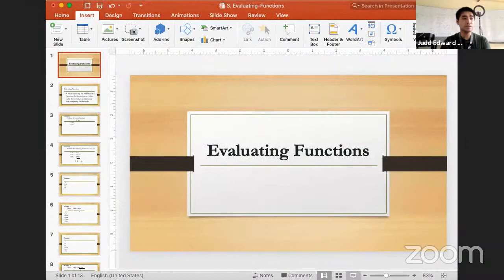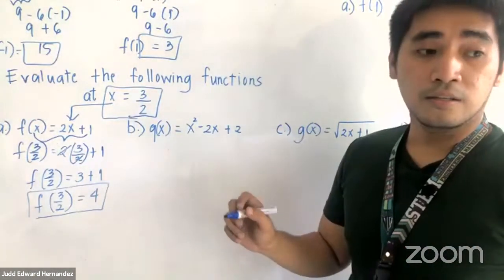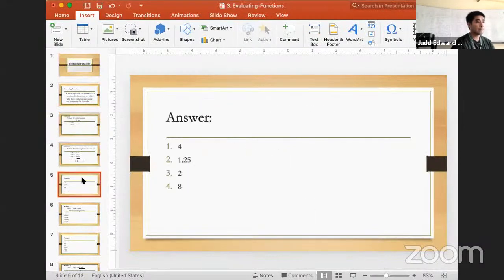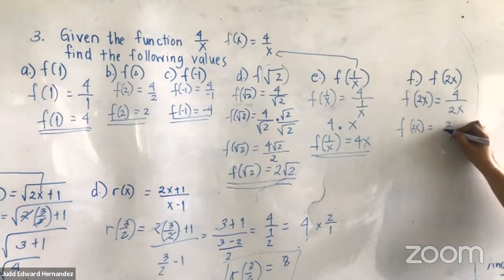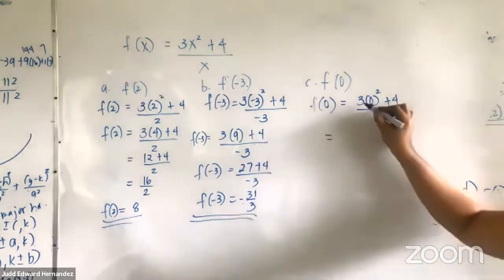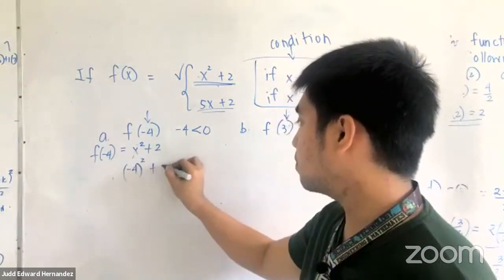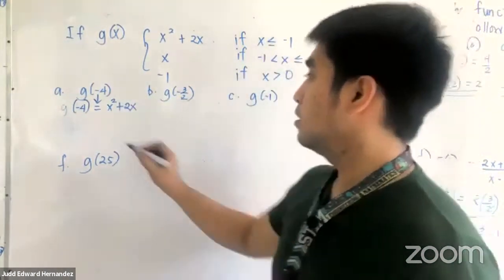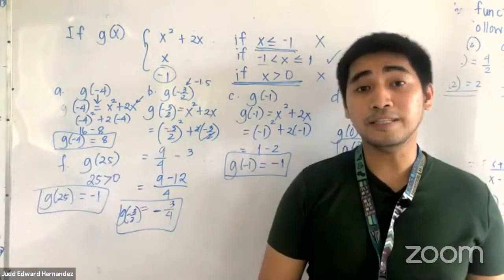EVALUATING FUNCTION - GENERAL MATHEMATICS | GRADE 11